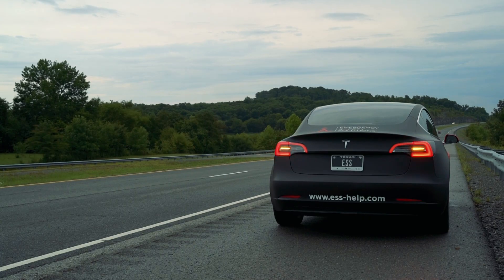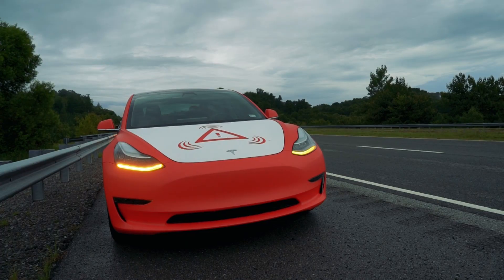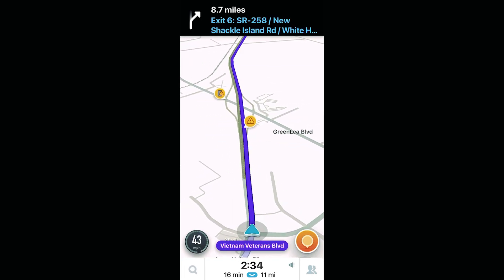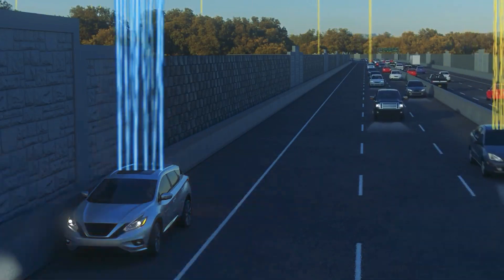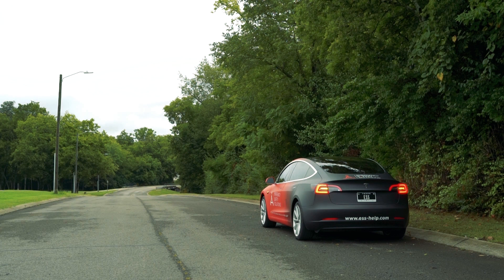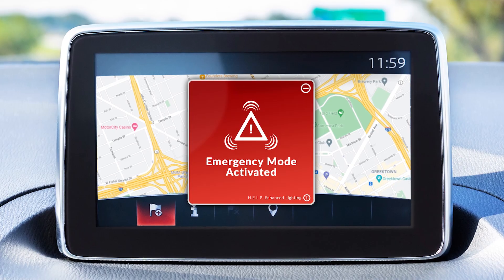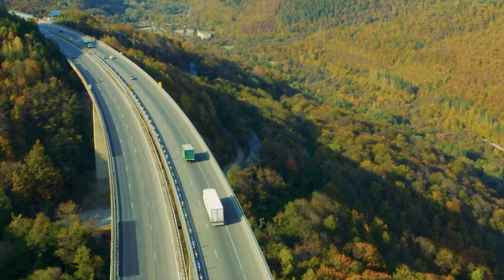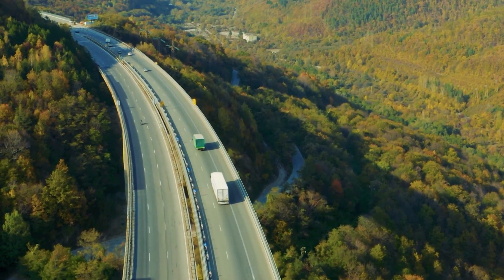Emergency Safety Solutions - H.E.L.P. Explained feat. Technical Director Julian Dench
ESS Director of Technical Business Development, Julian Dench, provides a brief explanation of the Hazard Enhanced Location Protocol (H.E.L.P.) safety system.

Julian covers the advantages of using Light Emitting Diodes (LED's) in today's hazard lighting systems as opposed to traditional incandescent bulbs that do not allow for increased flash rates that have proven to be more effective at capturing human attention without causing annoyance.

He also discusses digital alerting and how telematics work concurrently with the increased visual benefits that the H.E.L.P. system to provide disabled vehicles and their motorist increase protection while distressed on our roadways.